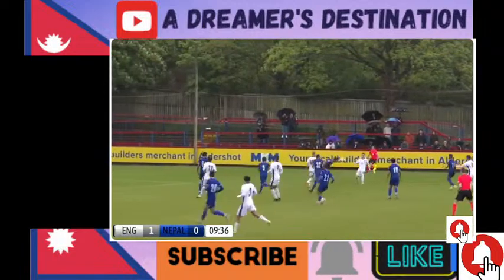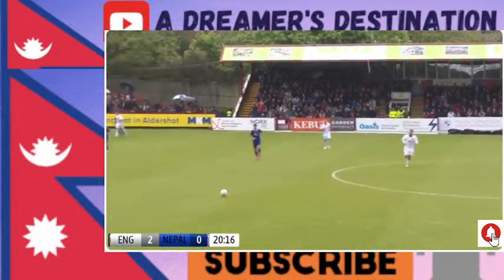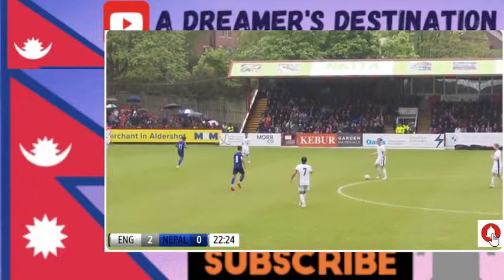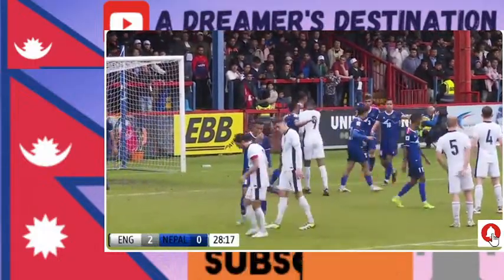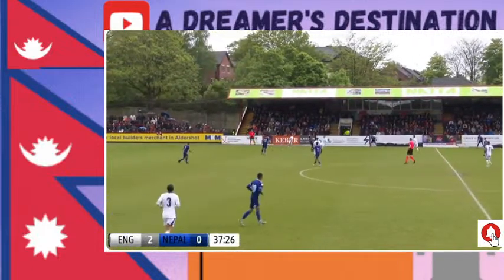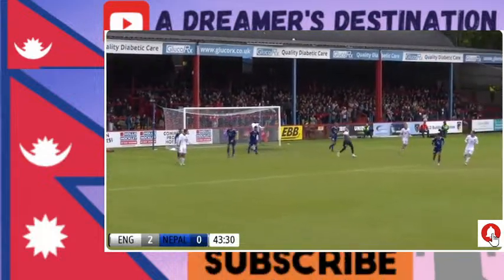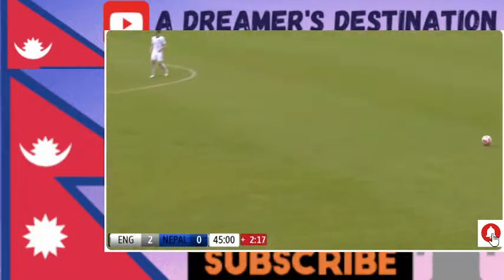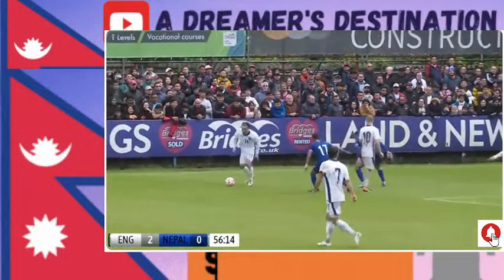England C v Nepal LIVE | football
I NEP vs WI-A, WI A vs NEP 2024
Nepal Cricket Team Farewell for T20 World